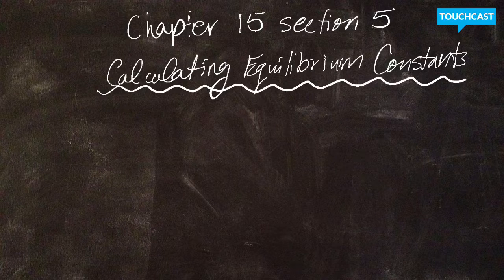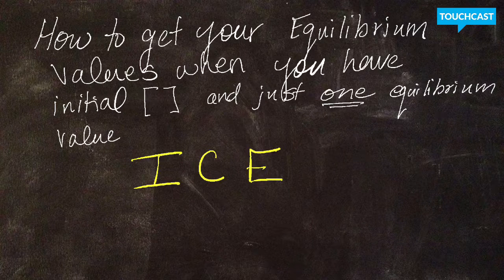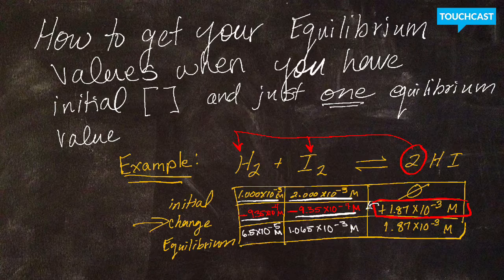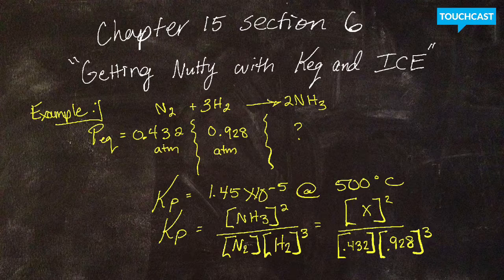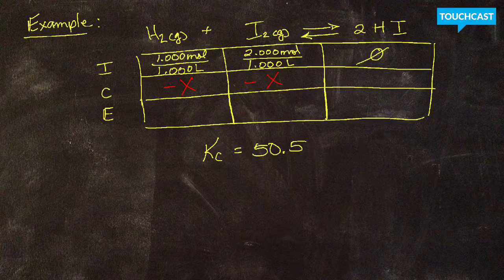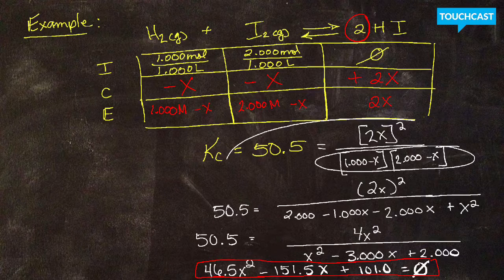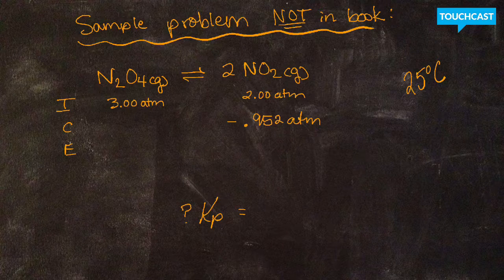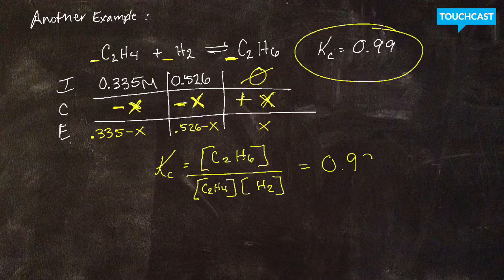chapter 15 sections 5&6